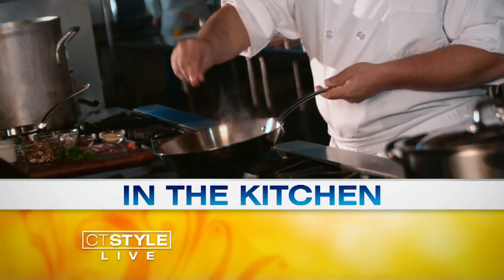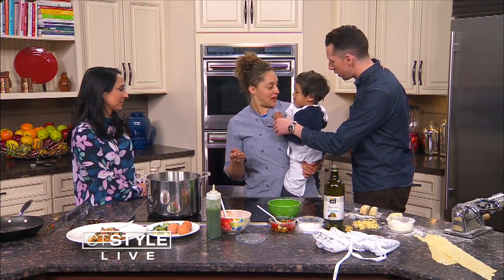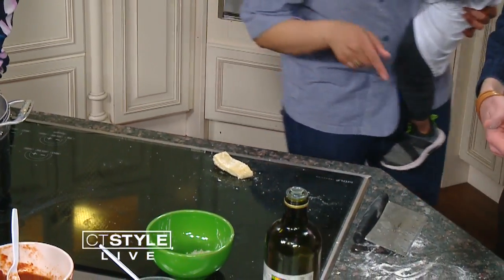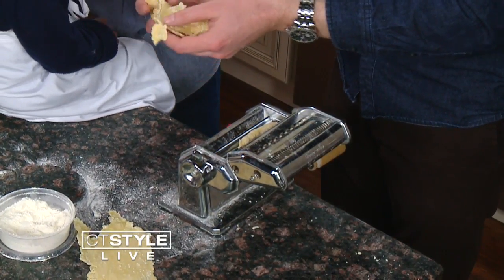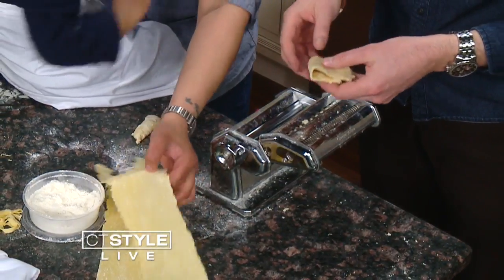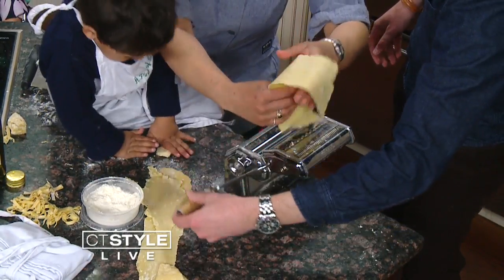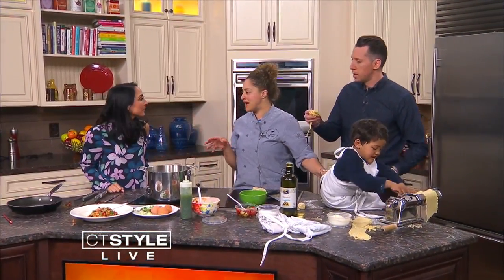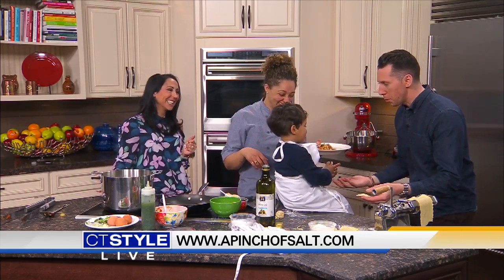In The Kitchen: Chef Raquel Rivera-Pablo shows us how to make homemade pasta dough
You won't believe how easy it is to make this homemade pasta recipe. Owner of A Pinch of Salt and Chef Raquel Rivera-Pablo has step by step instructions.